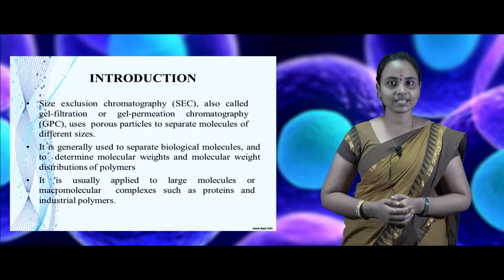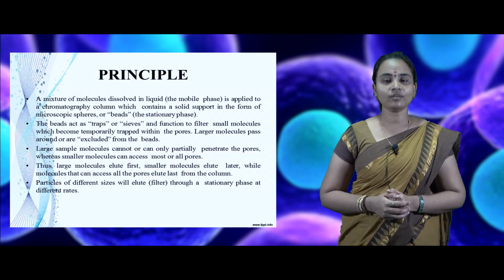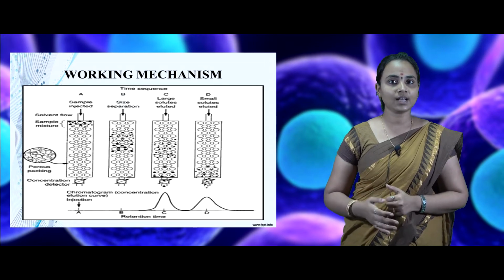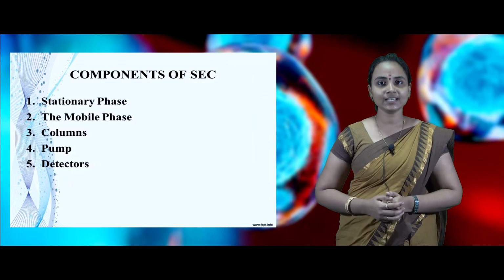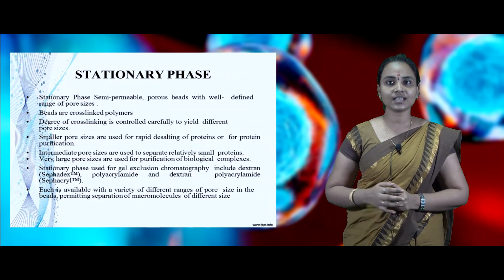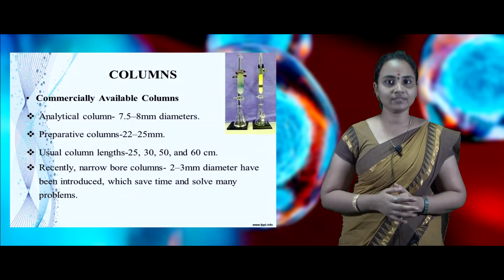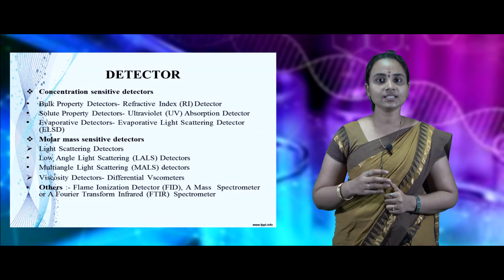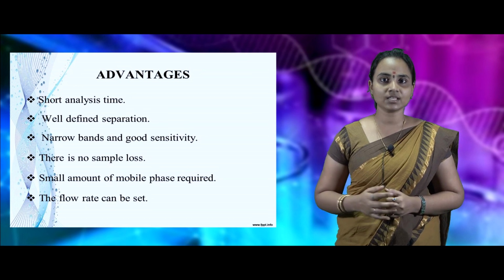Protein Purification| Size Exclusion Chromatography | Lecture 3 | KAHE | Bio Technology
References:

PROTEIN PURIFICATION:

Christian G. Huber, Biopolymer Chromatography, Encylcopedia in analytical chemistry, 2000

AFFINITY CHROMATOGRAPHY:

importance-in-drug-discovery
&quot;Affinity Chromatography Principle, Procedure And Advance Detailed Note - 2020&quot;.

HYDROPHOBIC INTERACTION CHROMATOGRAPHY:

purification-methods/hydrophobic-interaction-chromatography

SIZE EXCLUSION CHROMATOGRAPHY:

N+chromatography&amp;ots=0WN9pGkELB&amp;sig=Qp3qgYGmrDrfPMEtSLa6C6ixQ5g#v=onepage&amp;q=SIZE%20E
XCLUSION%20chromatography&amp;f=false